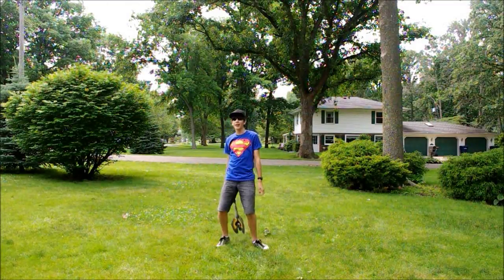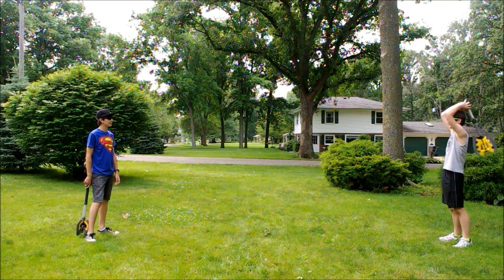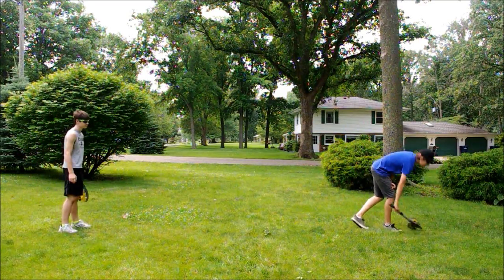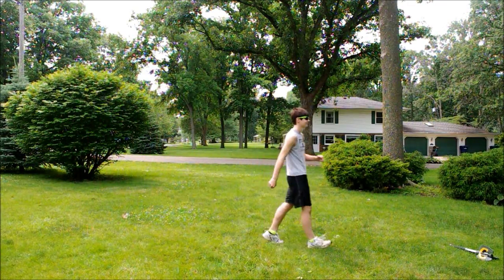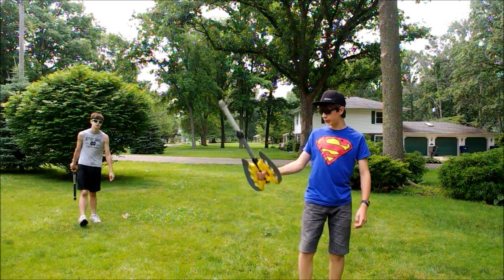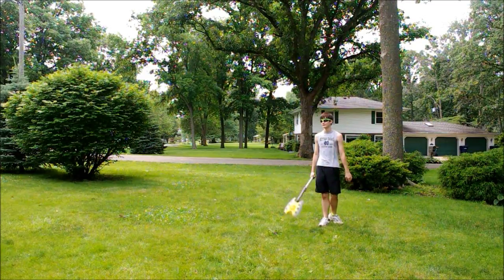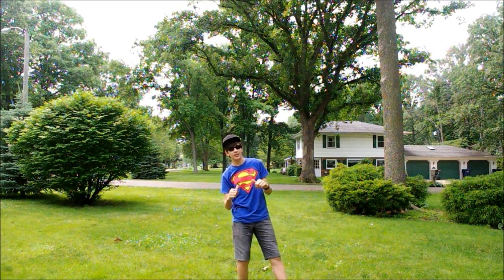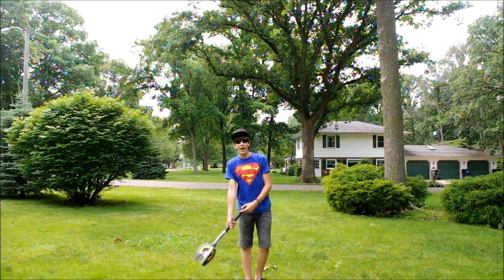How to throw an ax.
The "Canadian" Gangsta and Me showing messing around with Nerf axes. :)